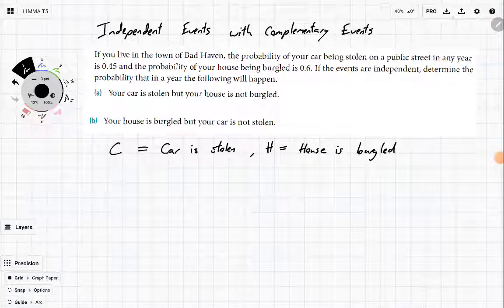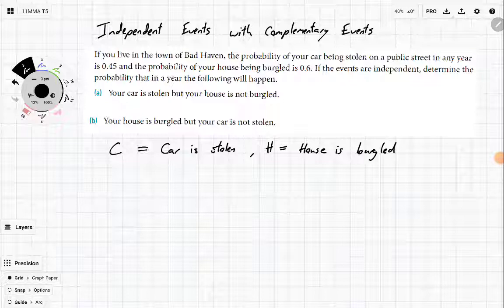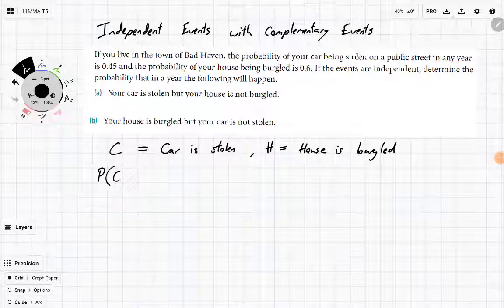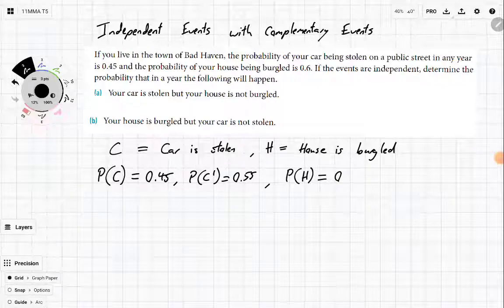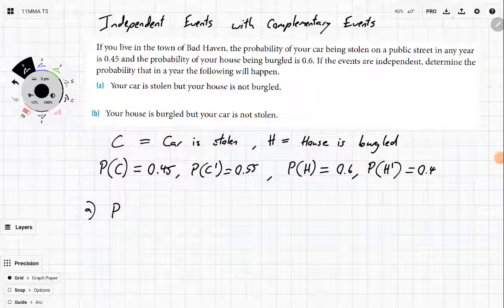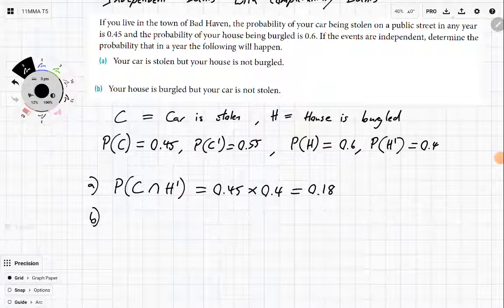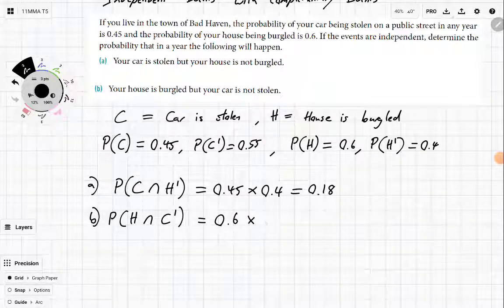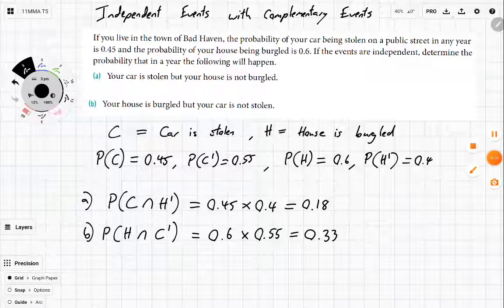Independent Events with Complementary Events